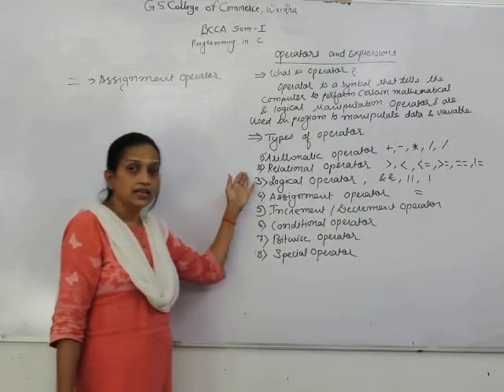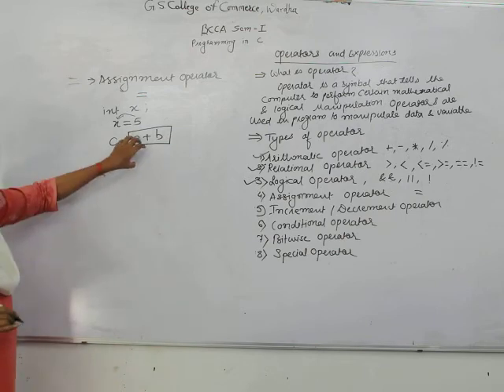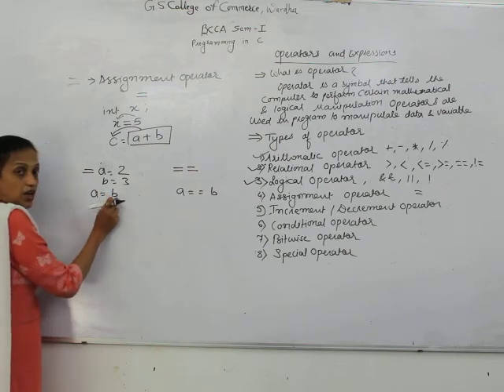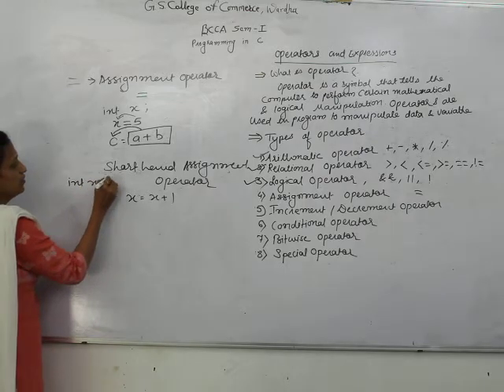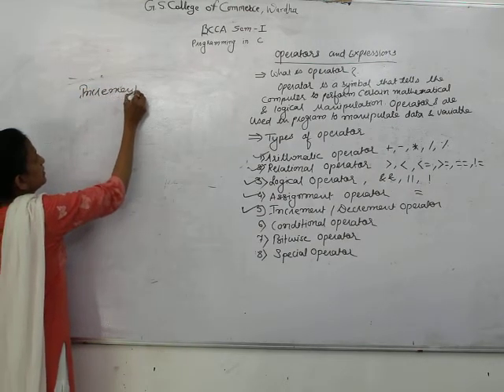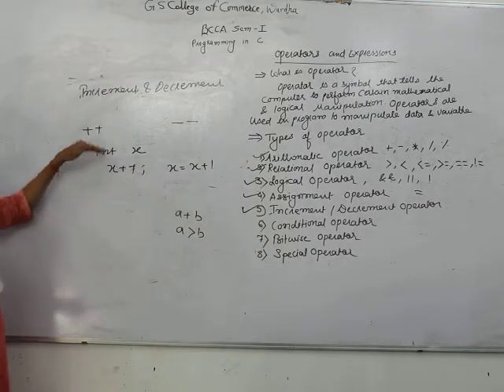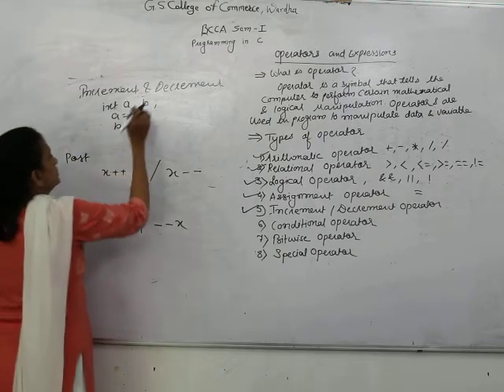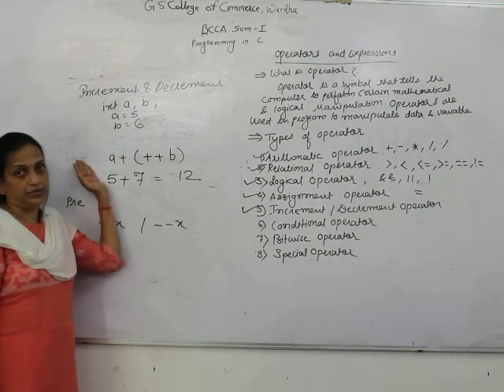BCCA Sem I - Programming in C - Lecture 9